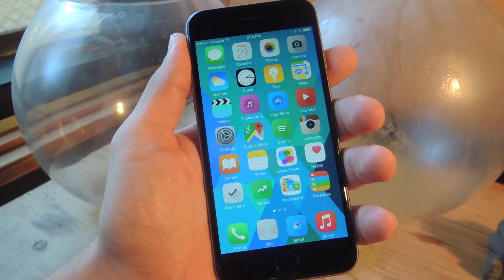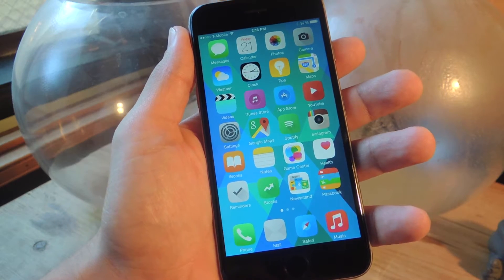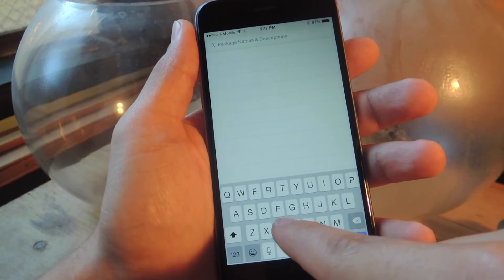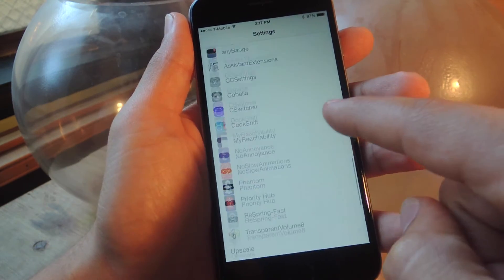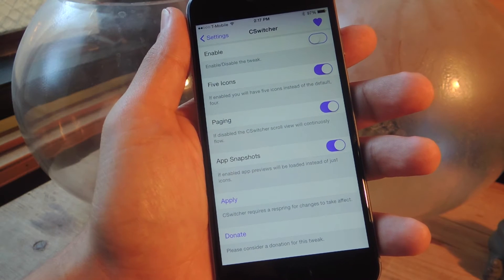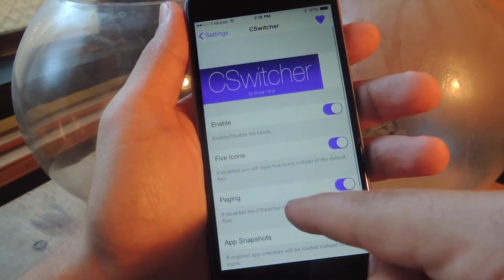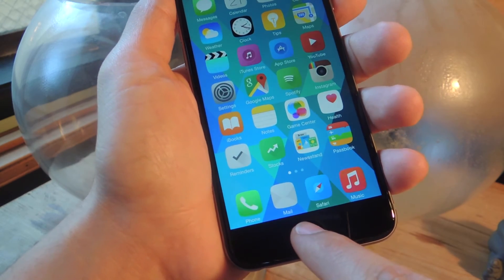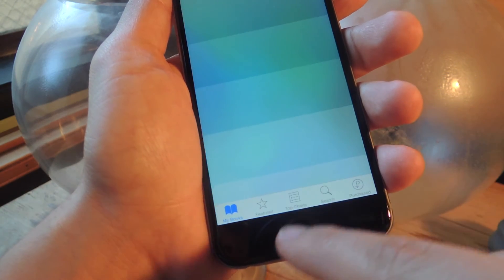Access the App Switcher from Your iPhone's Control Center on iOS 8 [How-To]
How to Access the App Switcher from Control Center

In this tutorial, I'll be showing you how to expand your Home key's lifespan and grant you quicker access to your app switcher by placing it in the Control Center of your jailbroken iOS 8 device.